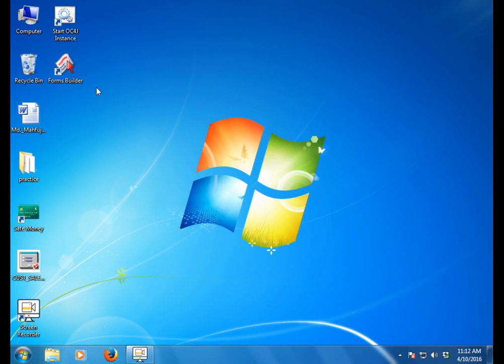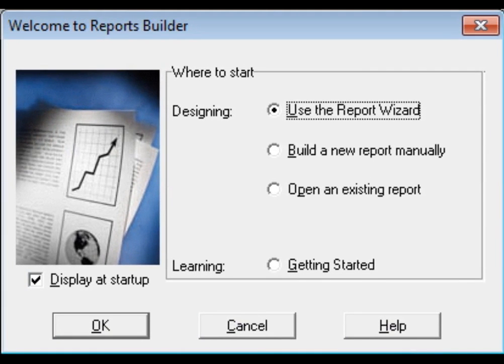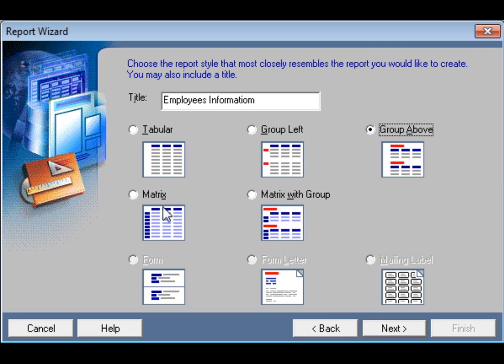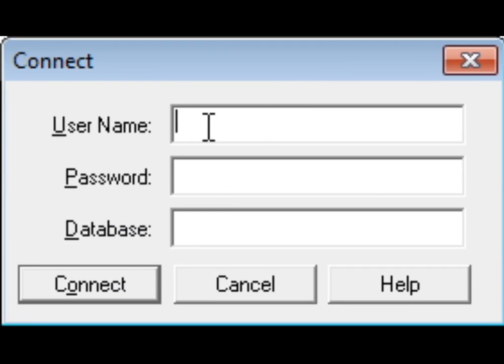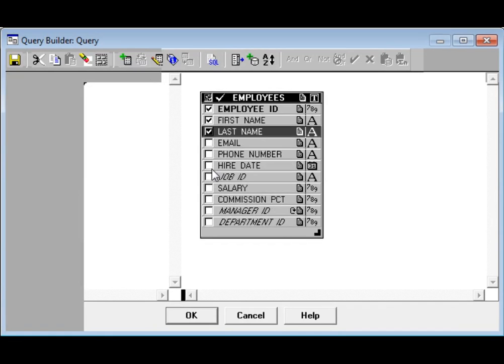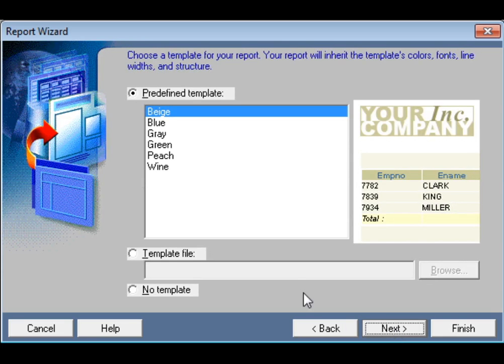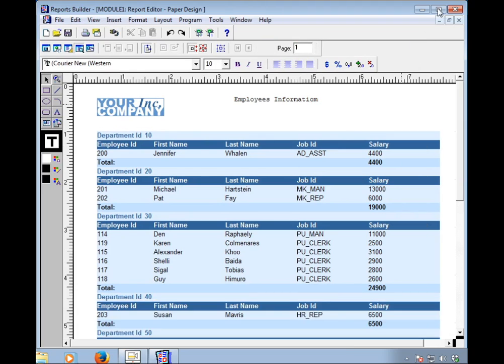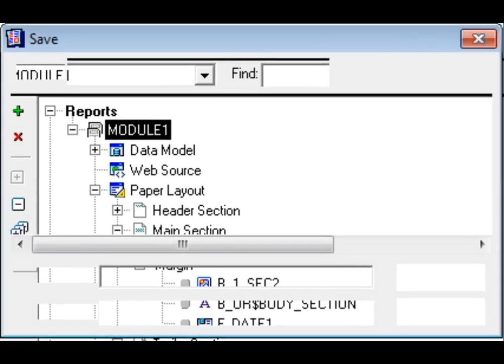Oracle Reports How to create a Simple Report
Today we will learn about Oracle Reports.
This tutorial will teach you to make a simple oracle report.

After watching this tutorial you will able to create a simple tabular report in your reports builder.

Share my videos in your social media and lets try to know others about Oracle Reports and make them clear that is the way to learn anything from internet.

I will try heart and soul to figure out your problems about my tutorials.

Regard & Best Wishes

Md. Mahfujur Rahman
Database Design & Development
IDB-BISEW IT Scholarship Project